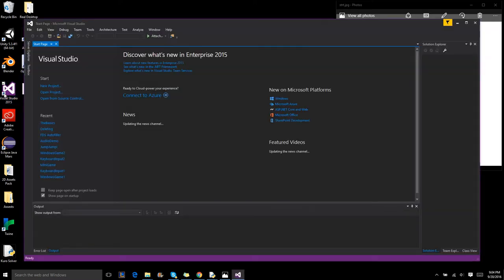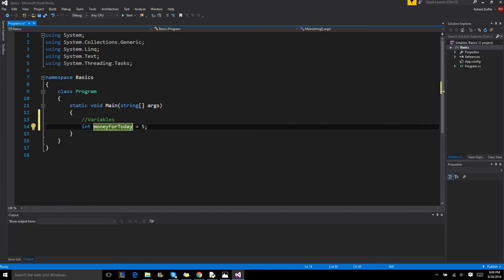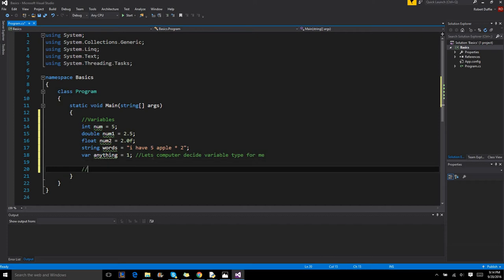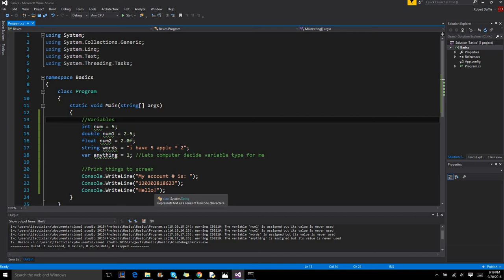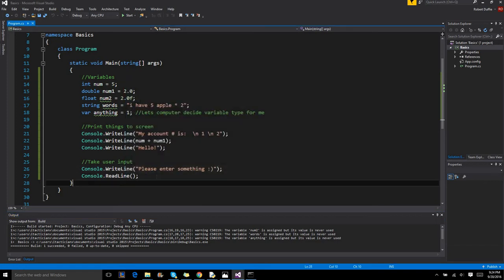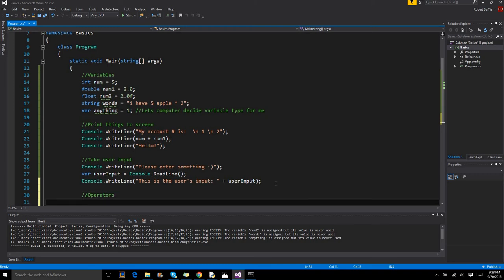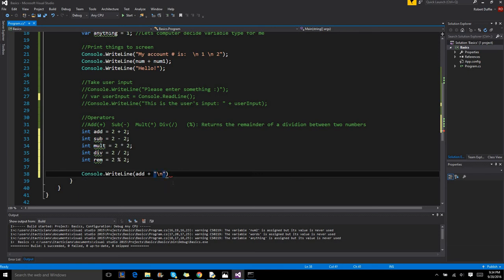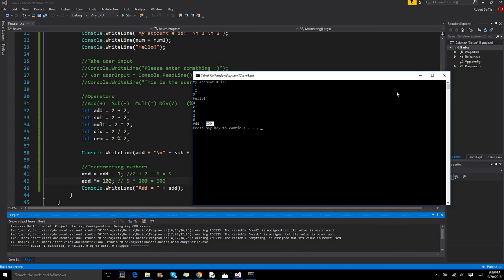C# Learning The Basics (HelpingMe: 1)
Basic C# Tutorial on:
Variables, Printing, User Input, Comments, and Operators